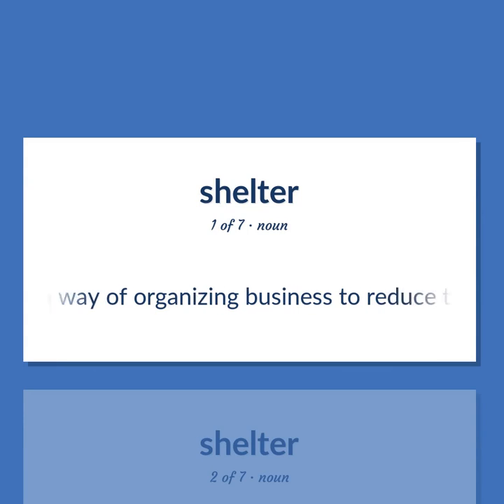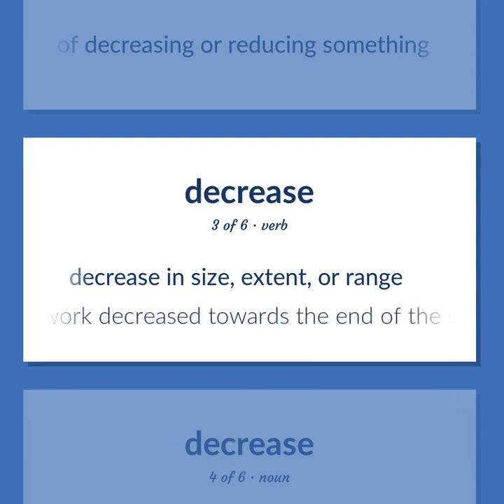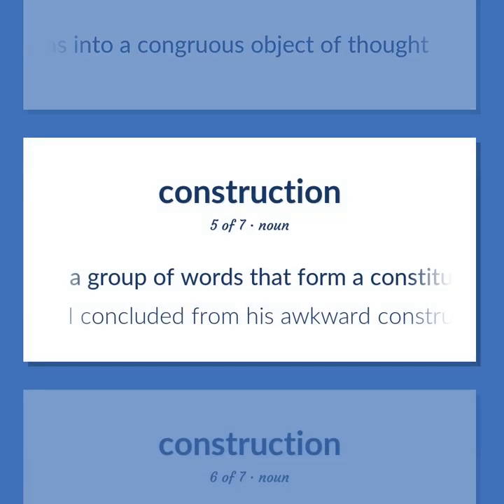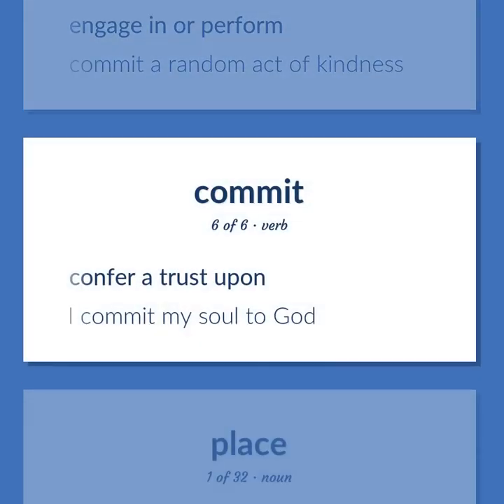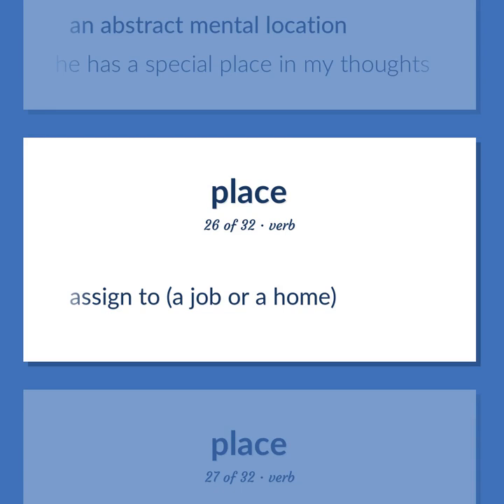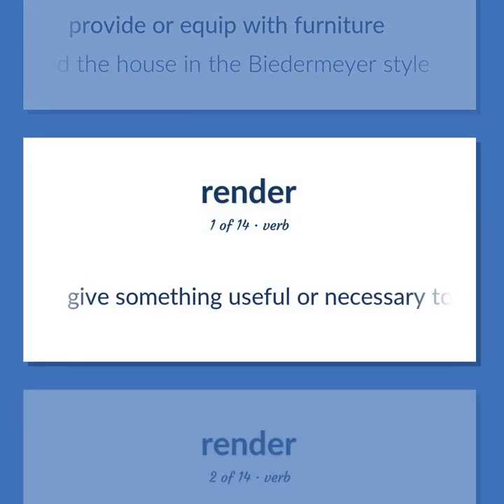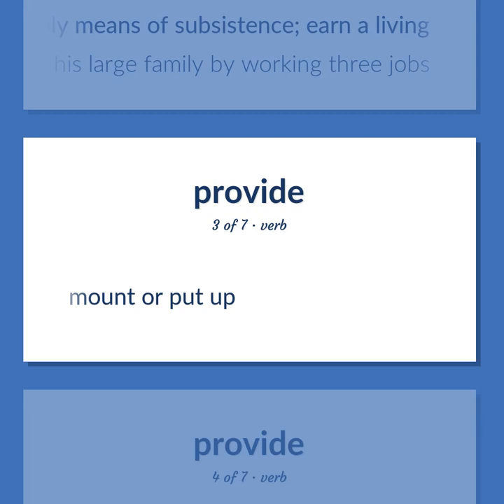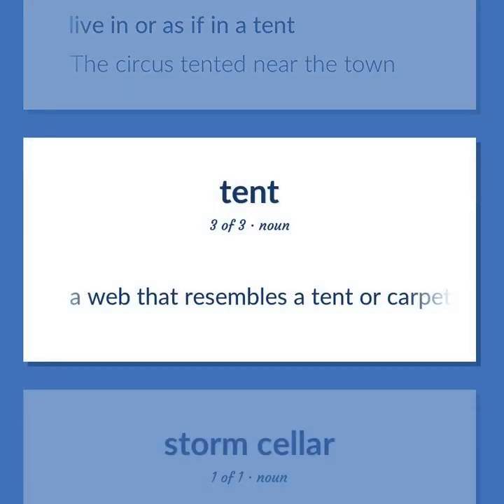Shelter - 157 English Vocabulary Flashcards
SHELTER meaning. Following our free educational materials, you learn English in a great way with ease and efficiency.